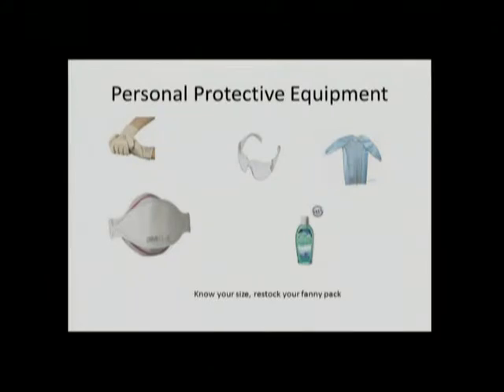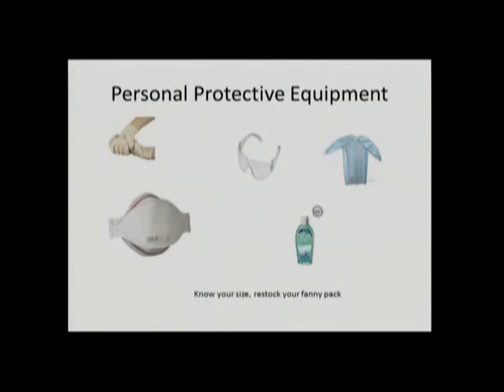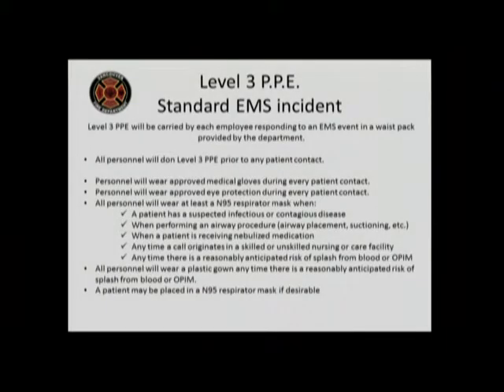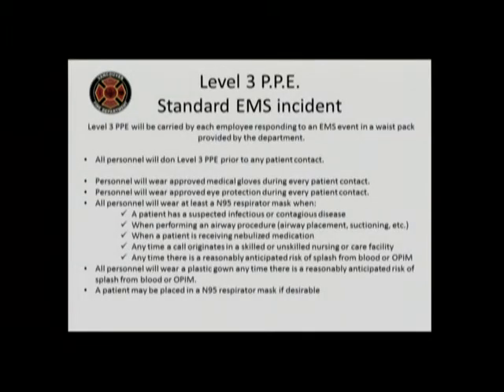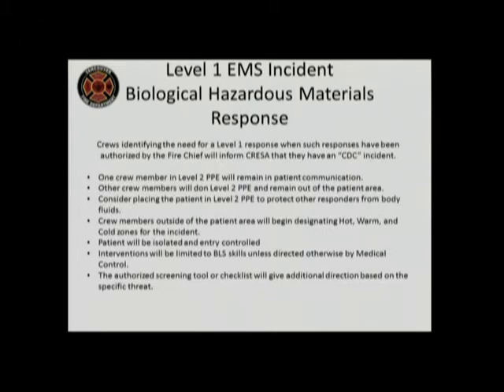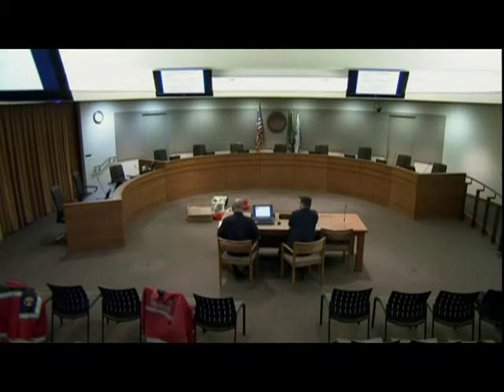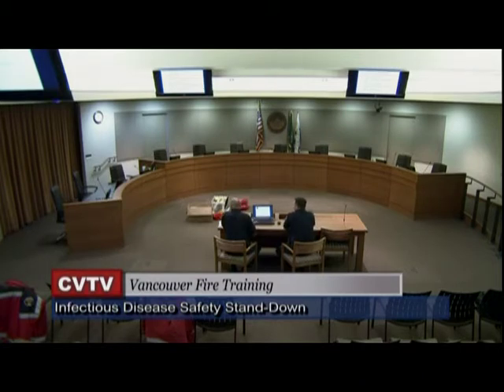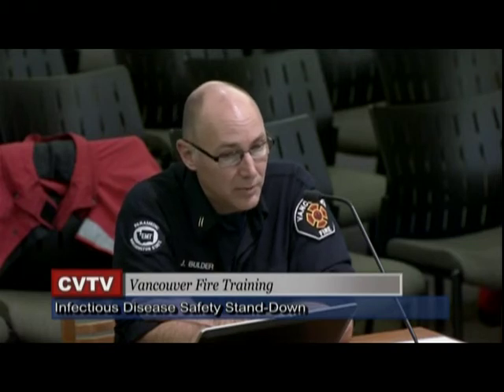Safety Stand Down Infectious Disease Part 2 of 4